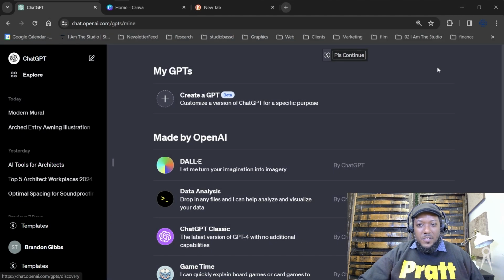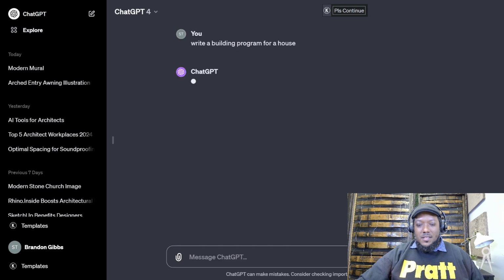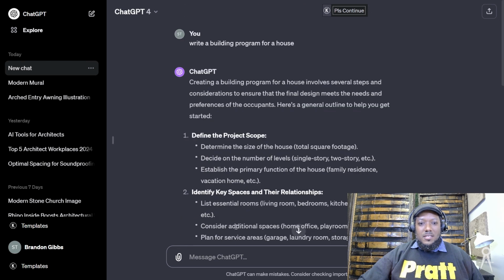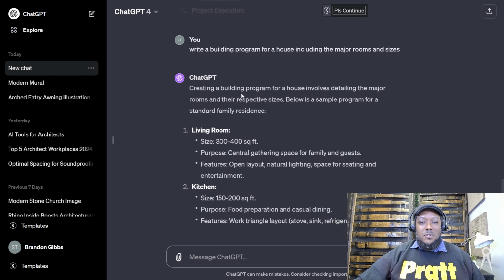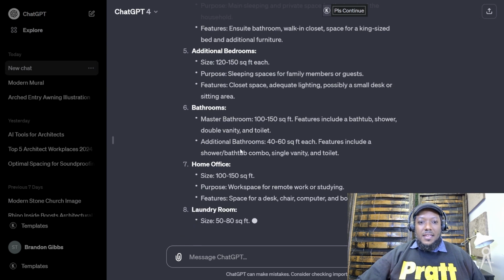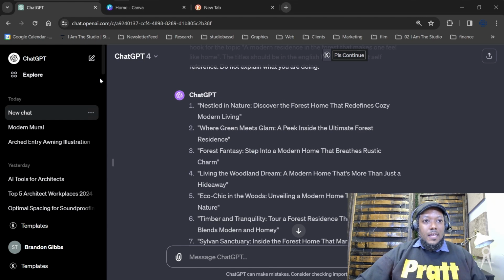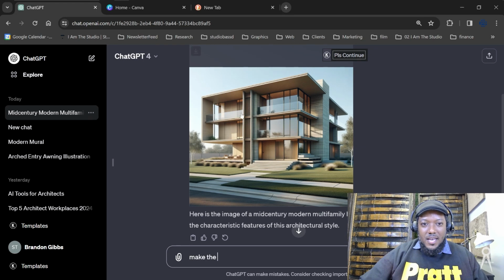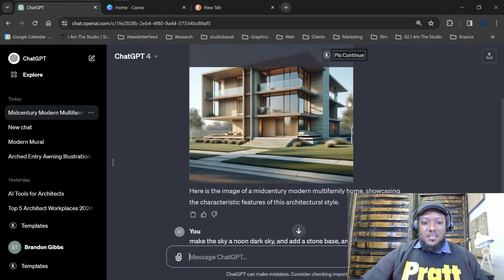How To Leverage ChatGPT For Architecture Projects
Iamthestudio

In this course, we  go over the basics of using ChatGPT and artificial design to serve the design process.